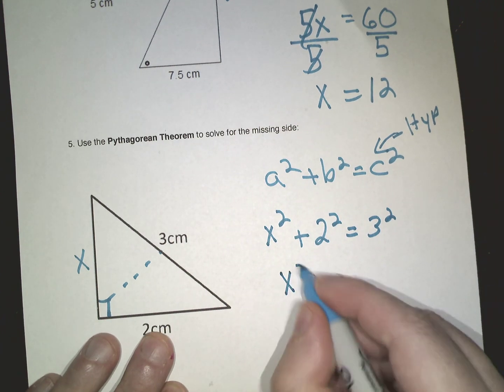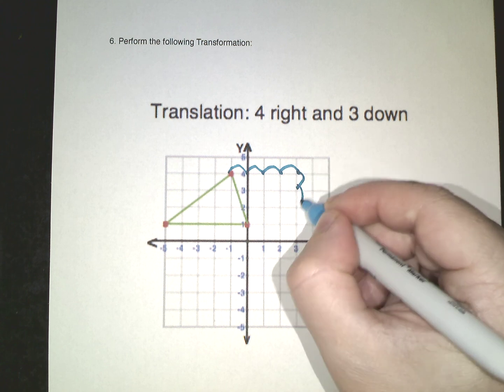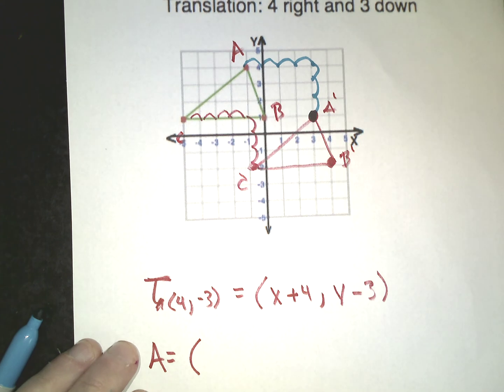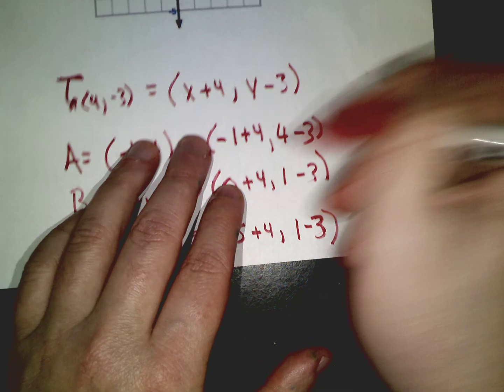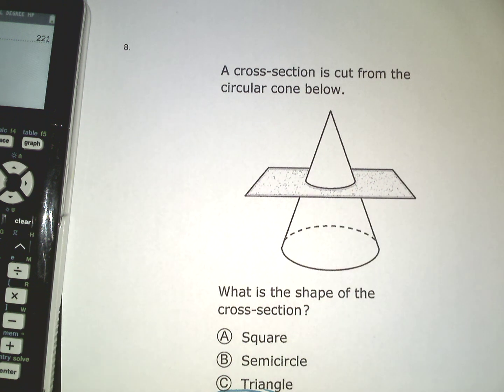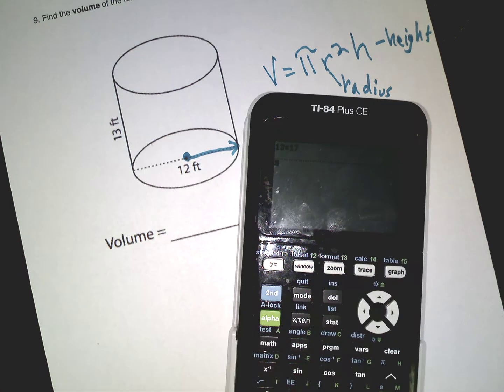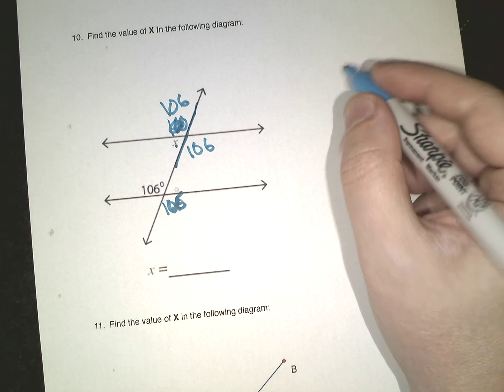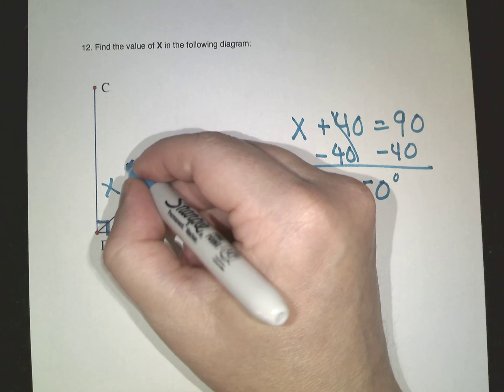Geomrty Final Directions